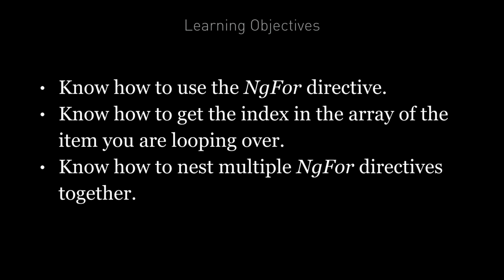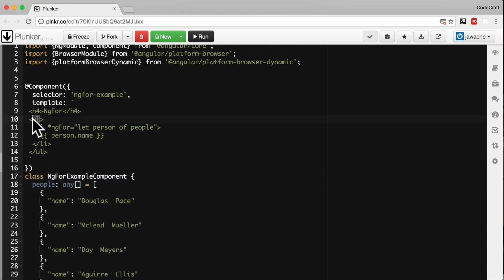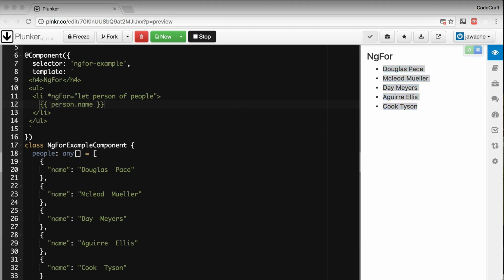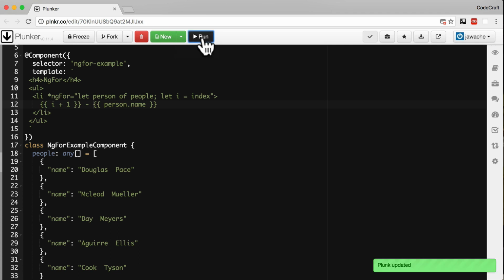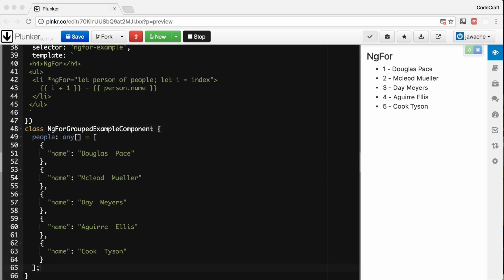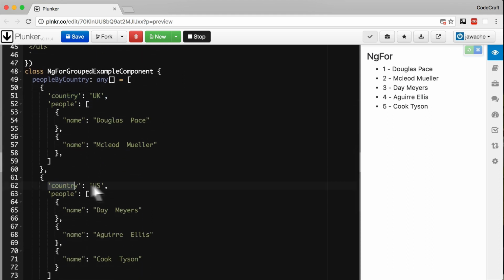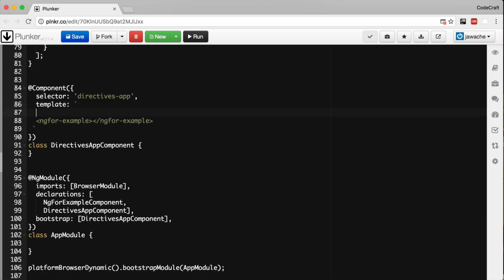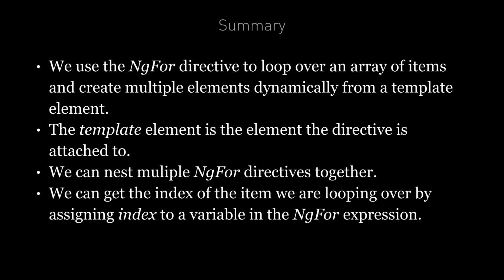29 Angular Built in Directives NgFor